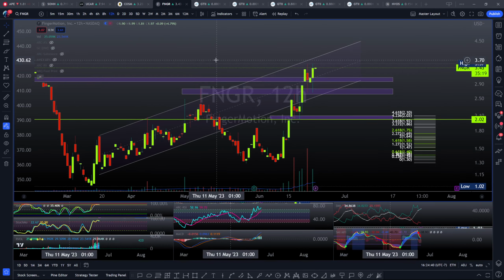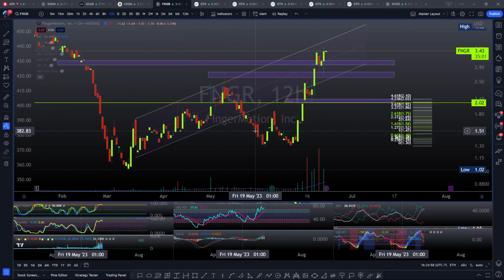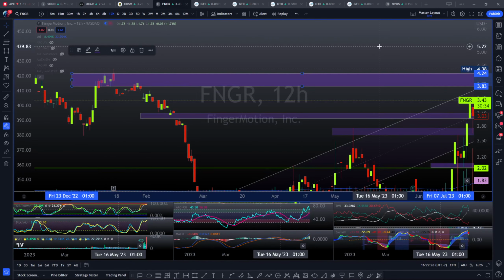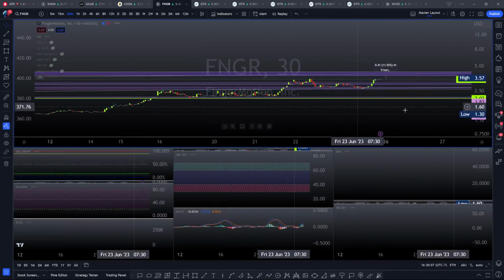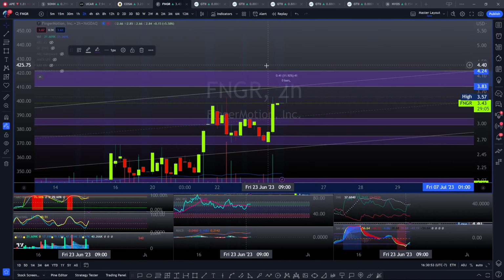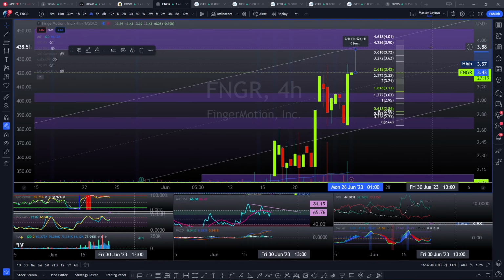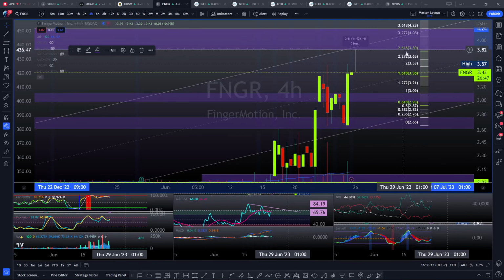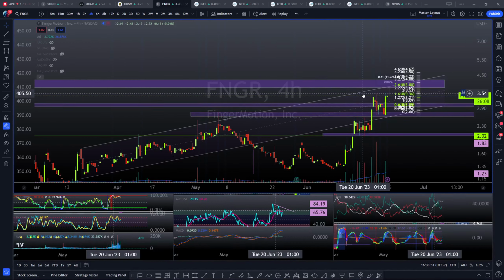$FNGR We Closed 60% Gains This Week!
- ARCa.